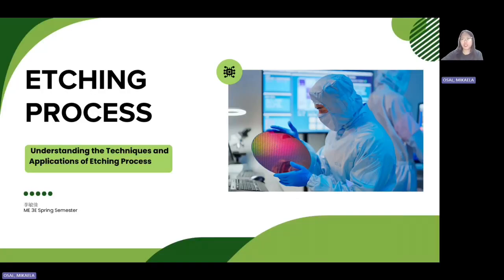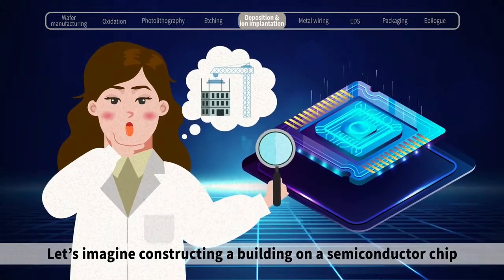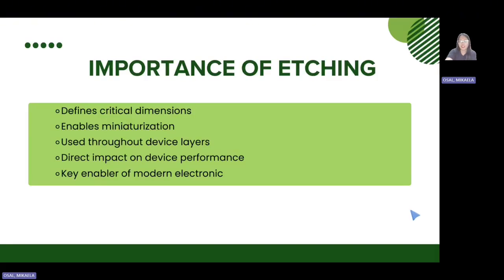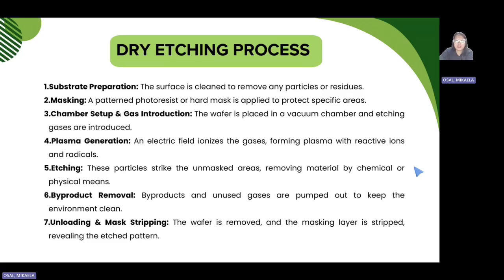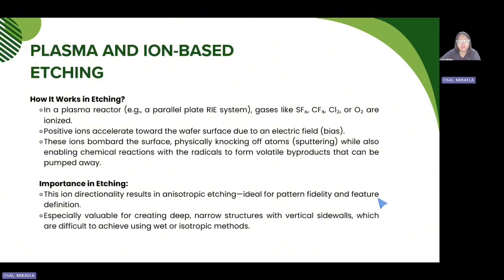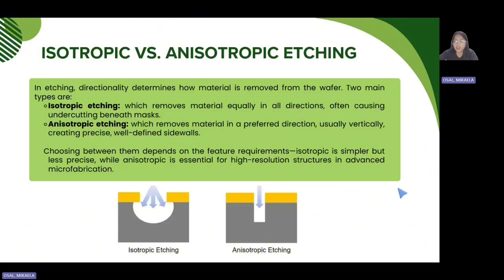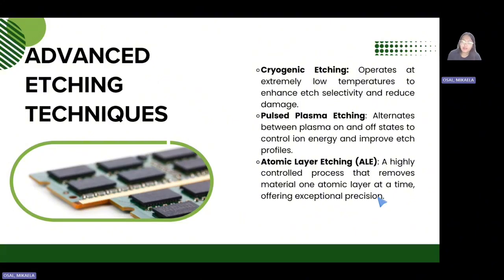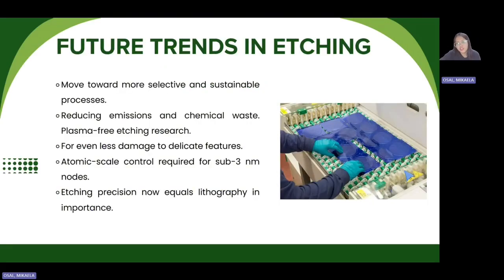Etching - Midterm Presentation_李敏佳